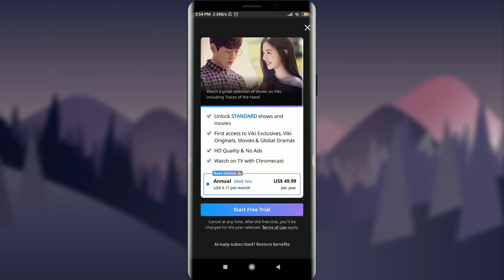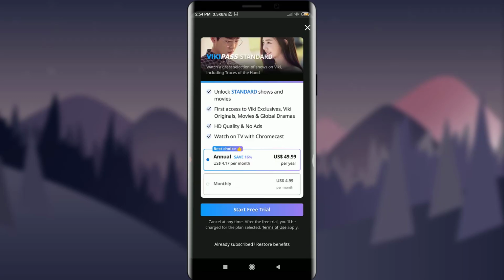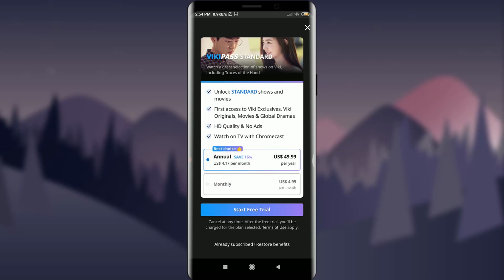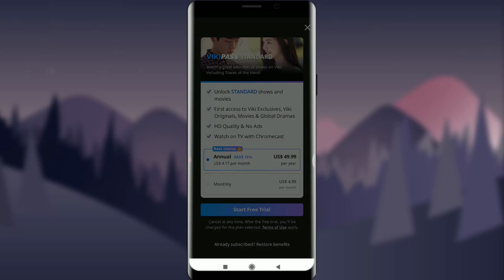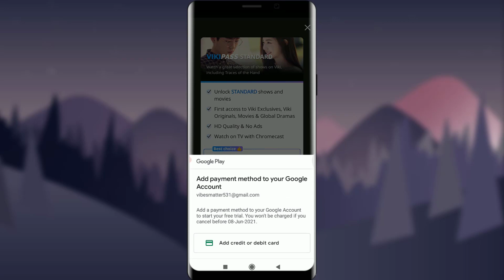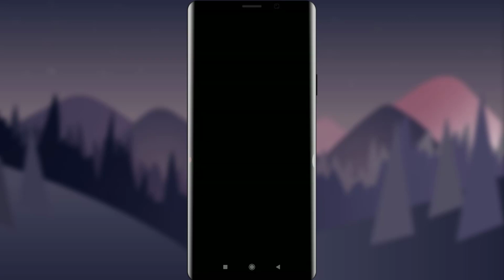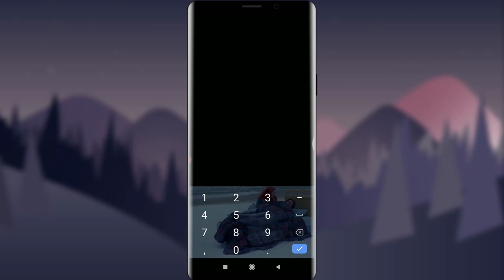How to Get Viki Pass | Rakuten Viki App Premium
In this video I will guide you in step by step process to to buy premium or pass on your Viki App.